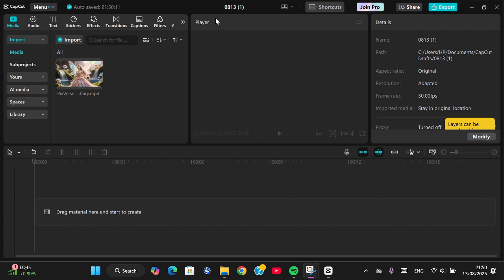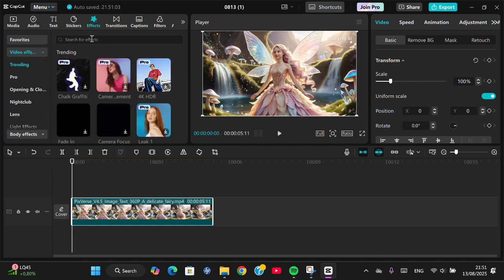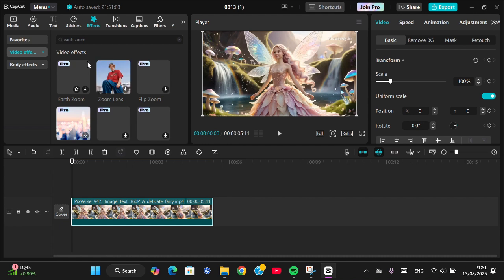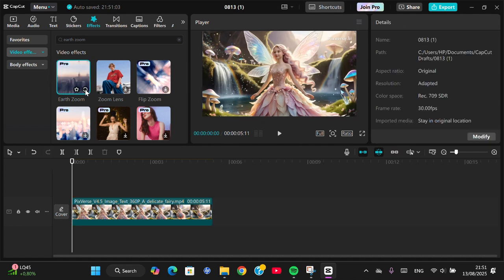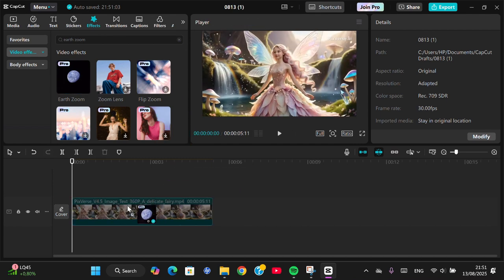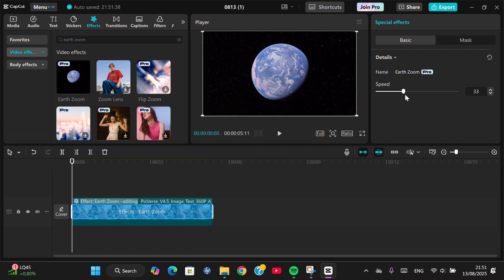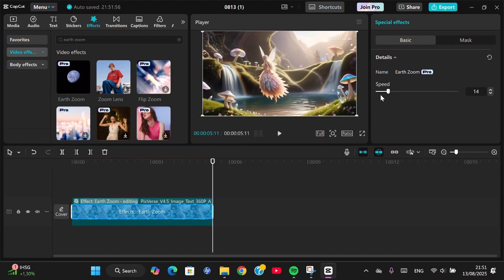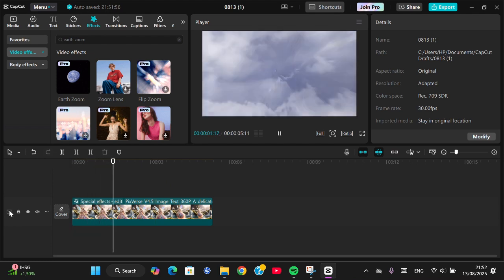❤️👍 How To Edit Trend “Zoom Earth” On Capcut | Smooth Reverse Tutorial | Full Tutorial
Master the viral Zoom Earth trend with this complete CapCut editing tutorial! In this step-by-step guide, you’ll learn how to create the smooth zoom-in and reverse zoom-out effect that’s taking over TikTok, Instagram Reels, and YouTube Shorts. I’ll walk you through everything — from importing your clips, adjusting zoom speed, adding the Earth footage, to syncing it perfectly with music. This effect is perfect for travel edits, cinematic videos, and eye-catching social media content. Whether you’re a beginner or an experienced editor, you’ll be able to follow along and recreate the trend with ease. Watch until the end for bonus tips to make your Zoom Earth edit stand out from the rest! 🌍✨